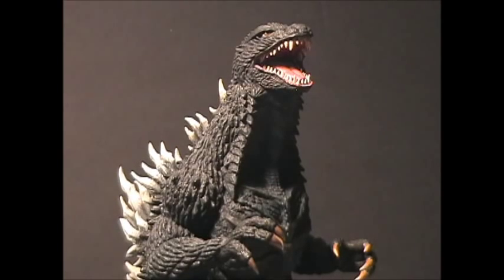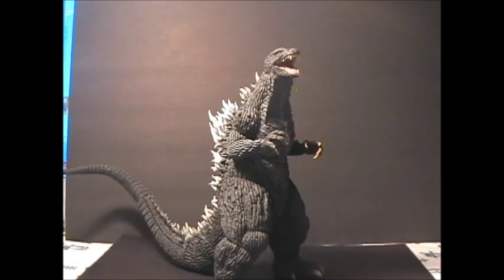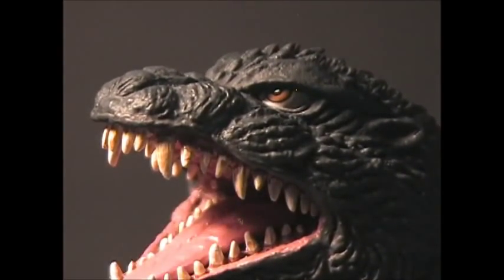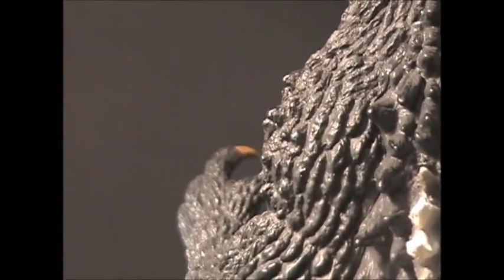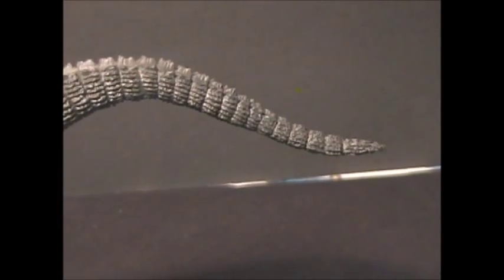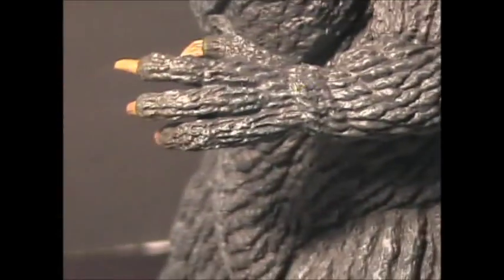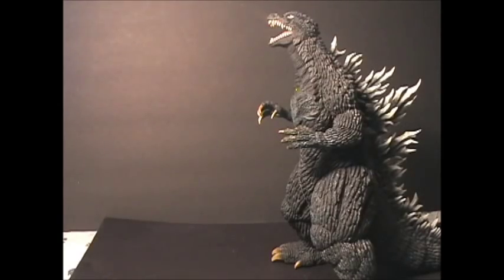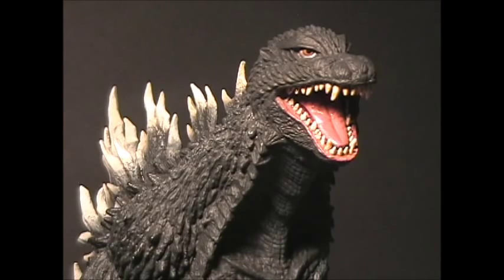X-Plus Godzilla 2003 30cm Review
My first x-plus review, on a really good figure!!!